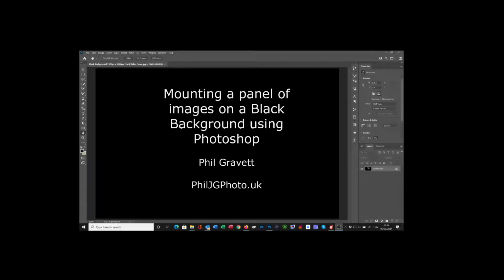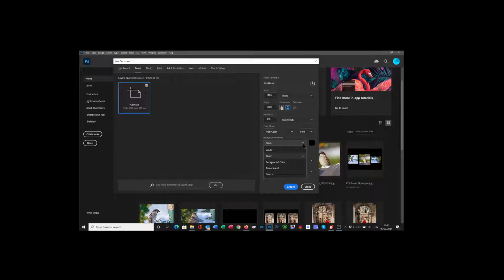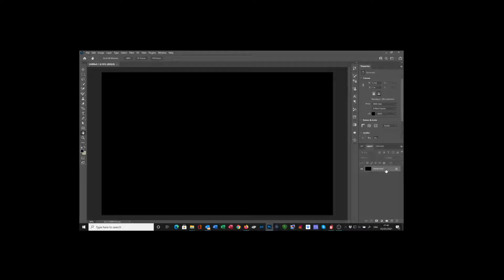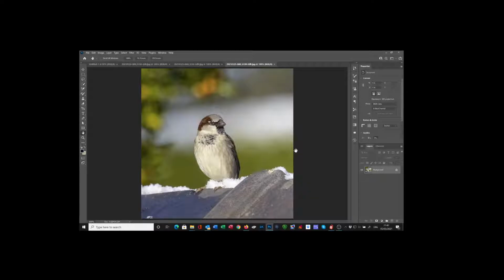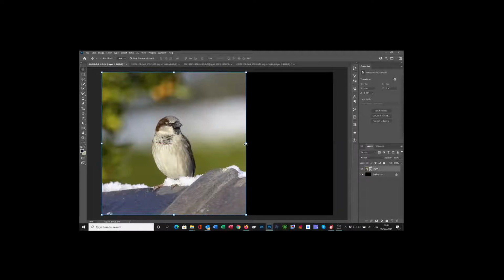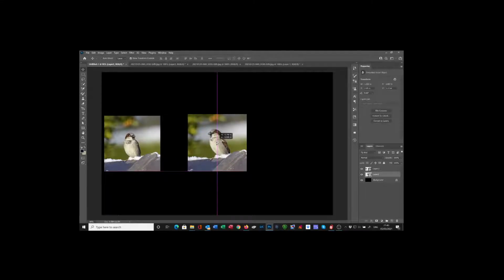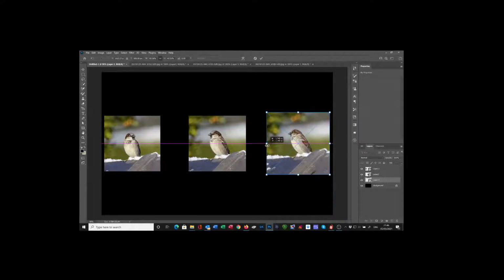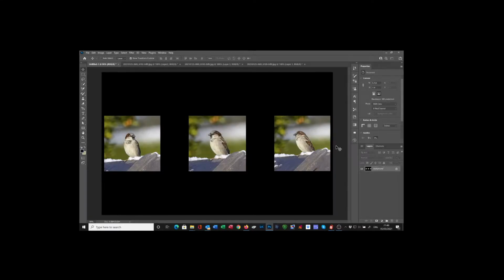Creating a Black Background in Photoshop to display a panel of images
The Black Background has pixel dimensions 1920 x 1200